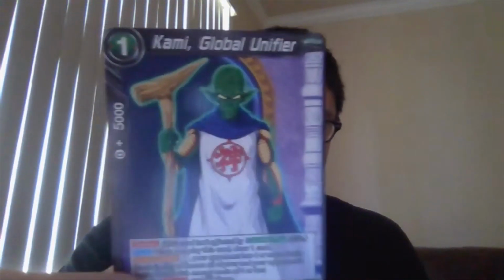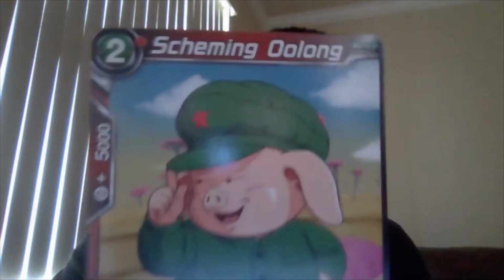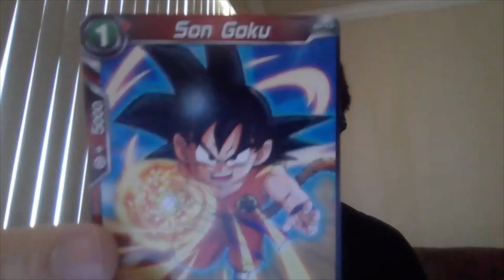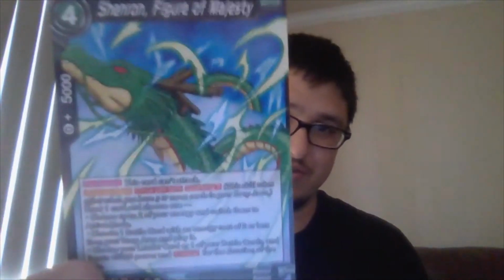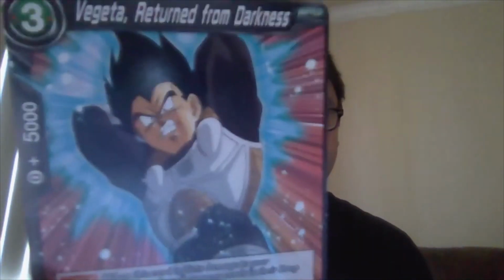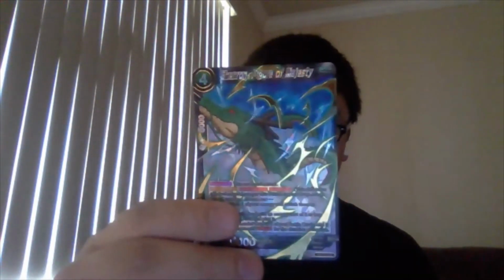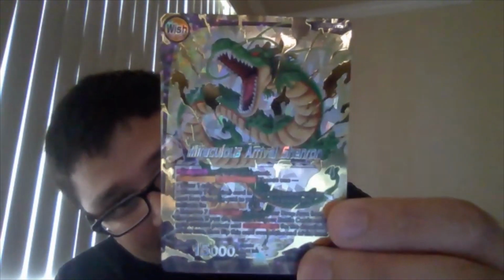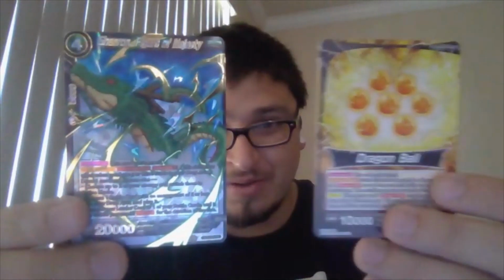Dragonball Super Booster Pack Opening Part 1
Wanted to share this with everyone.